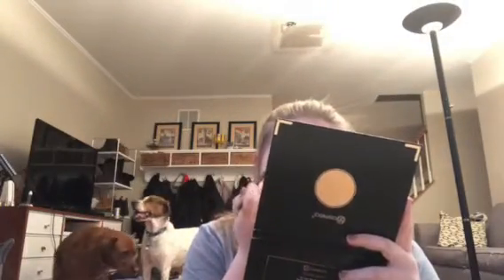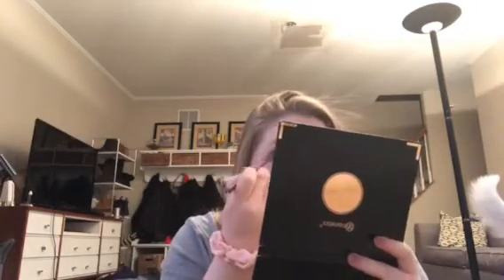BAND CONCERT GRWM- AND DOG TRIED TO EAT BEAUTY BLENDER...